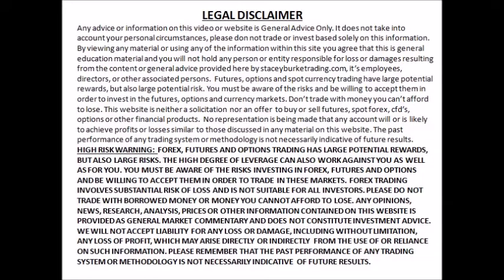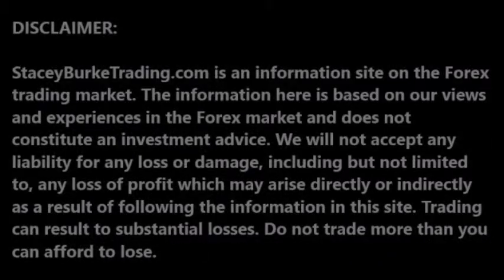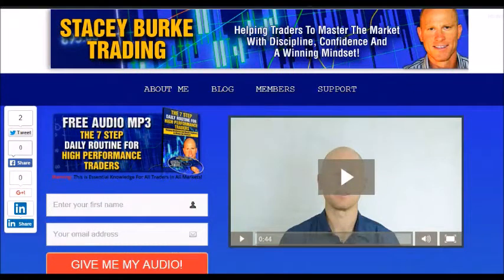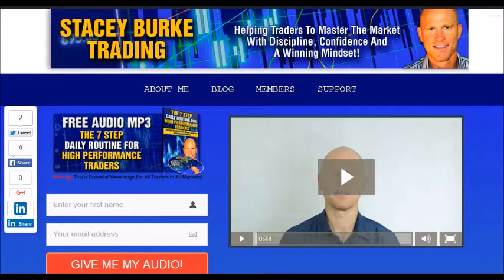DailyPipTalk Episode #399: Reviewing And TWEAKING Your TRADING PLAN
Reviewing And TWEAKING Your TRADING PLAN. consistent inability to fix trading mistakes that you know how to fix, is usually the biggest reason most traders struggle and fail to make money...

The Edgewonk journal can help turn struggling traders into trading professional traders.

For more on trading check out:

Technical Analysis of Stock Trends, Tenth Edition Edwards and Magee

Technical Analysis and Stock Market Profits Richard Schabacker

Diary of a Professional Commodity Trader: Lessons from 21 Weeks of Real Trading Peter Brandt

The Universal Principles of Successful Trading: Essential Knowledge for All Traders in All Markets - Brent Penfold